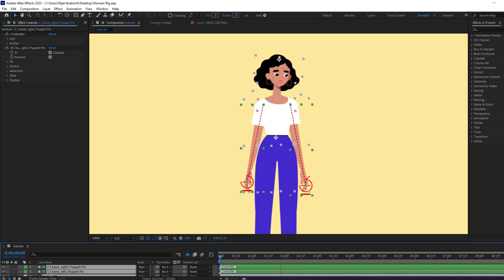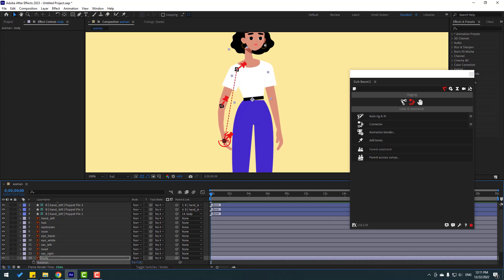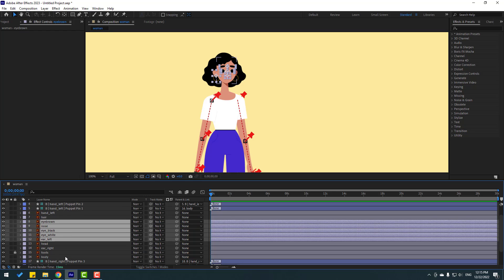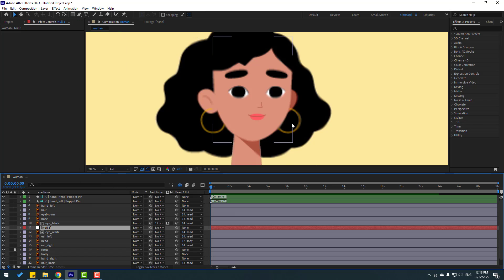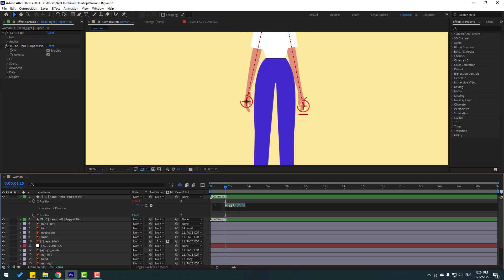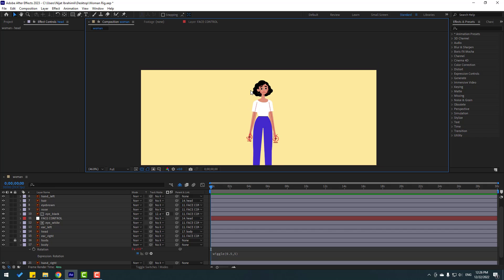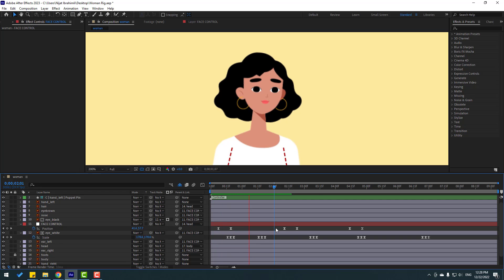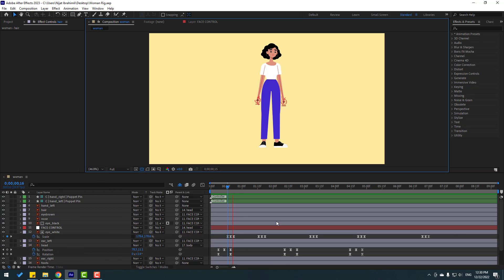DUIK BASSEL: Full Rig and Animate Character in After Effects Tutorials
Hi guys, welcome to my new After Effects tutorial. In this tutorial i will show how to rig and animate character with Duik Bassel in After Effects tutorials. Let's get started!